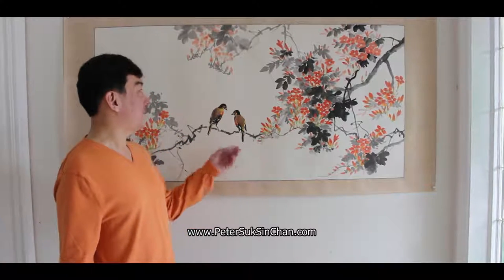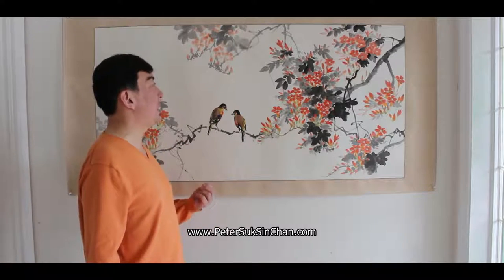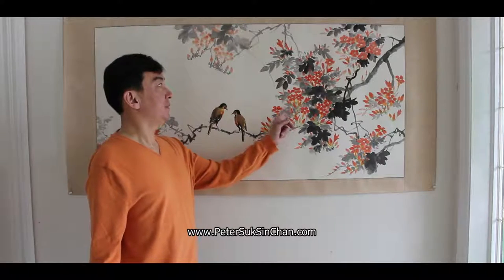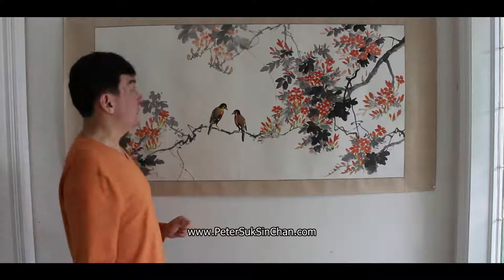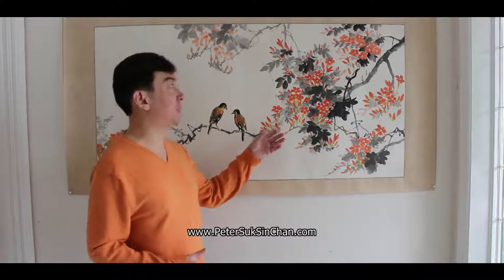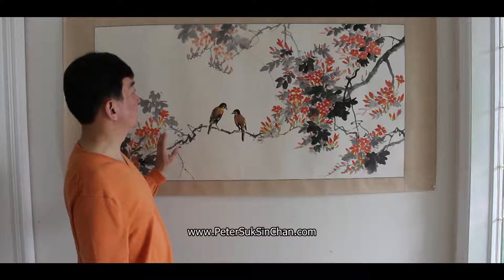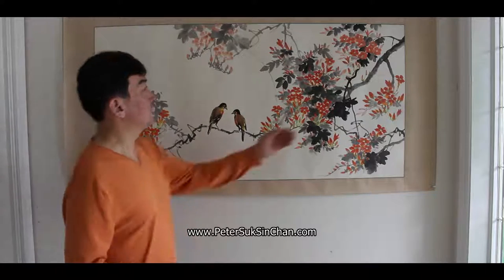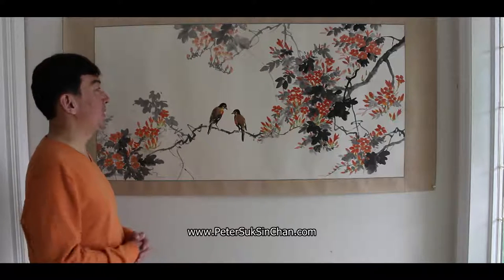How to Draw & Paint a Bird & Flower FLOS CAMPSIS (Ling Xiao Hua)) by Peter Suk Sin Chan 陳叔善